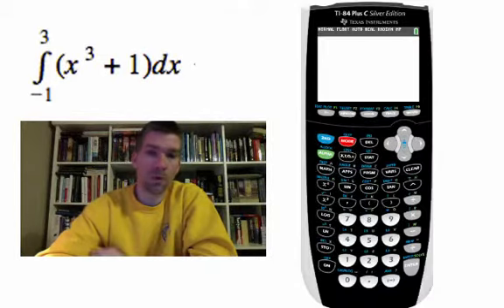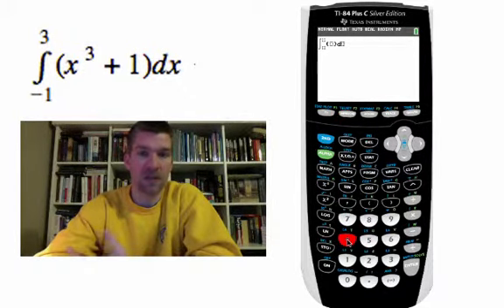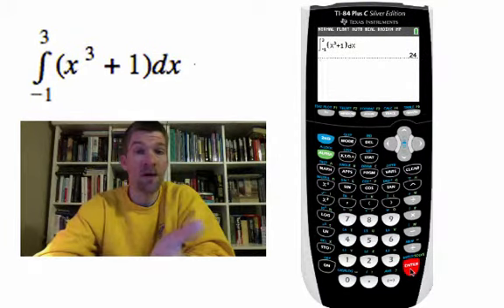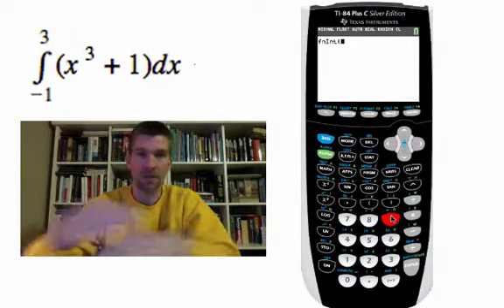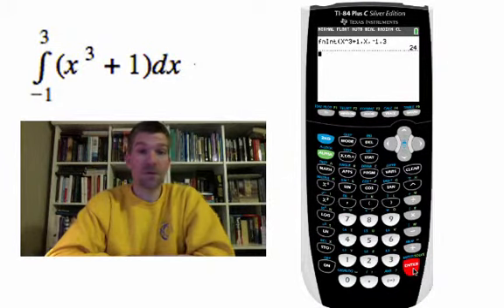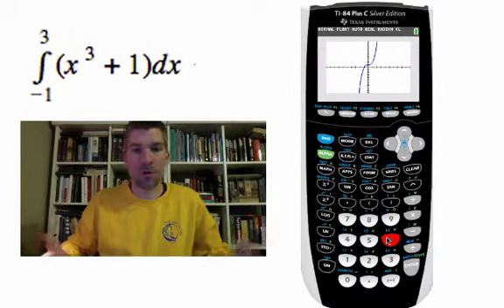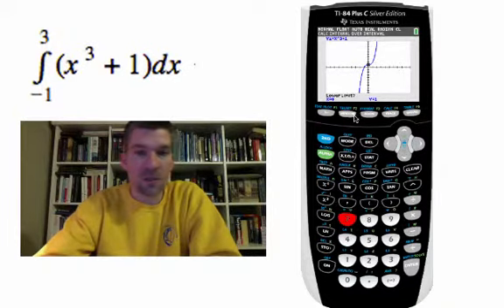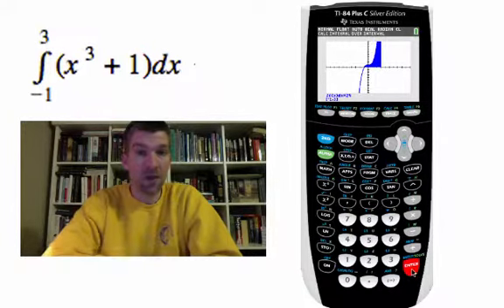Calculus - 5.4 Notes Example 6: Using Your TI-83/83 for Definite Integrals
This example will show you how to use your TI-83/83 calculator to evaluate a definite integral.